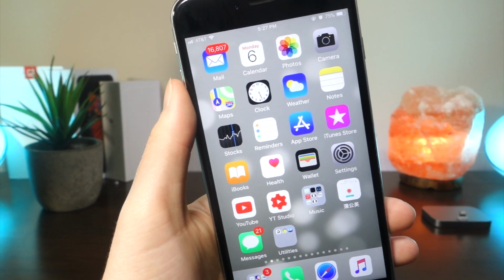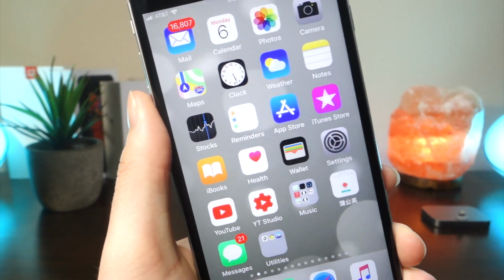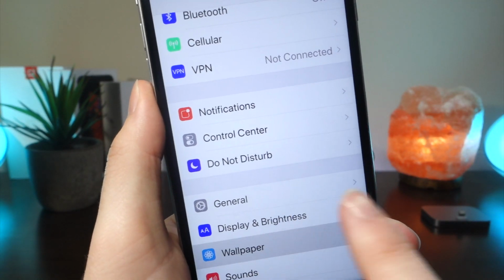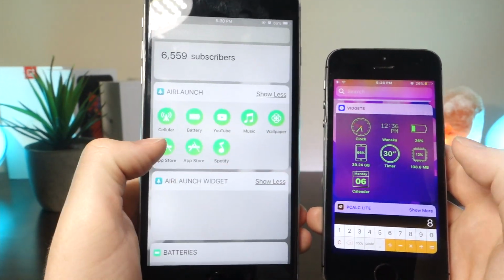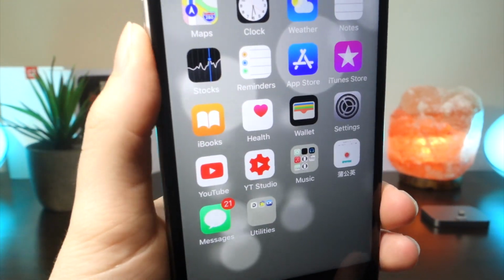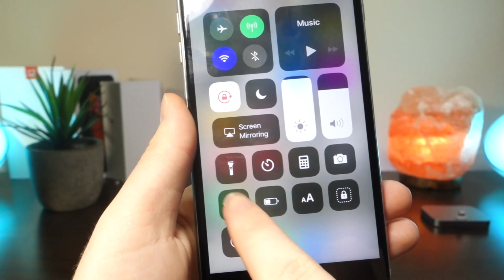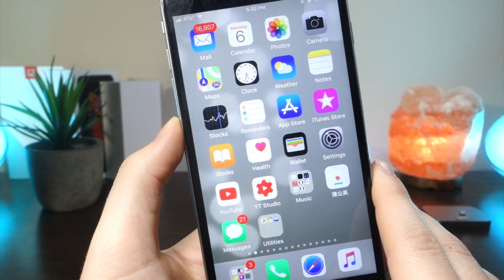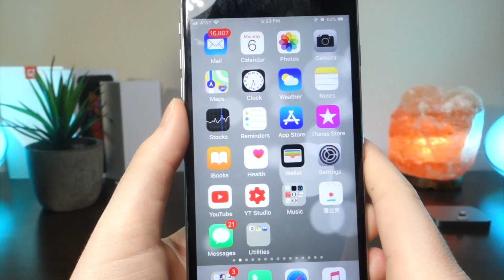NEW PROBLEMS, BUGS, FIXES,BATTERY LIFE,CHANGES IN IOS 11.2 BETA 2 / BETTER PERFORMANCE?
FIXES,BATTERY LIFE,CHANGES IN IOS 11.2 BETA 2 / BETTER PERFORMANCE?